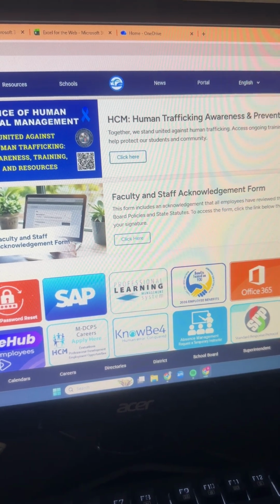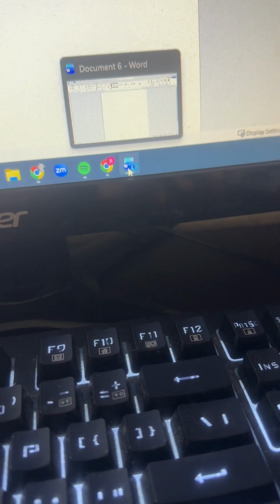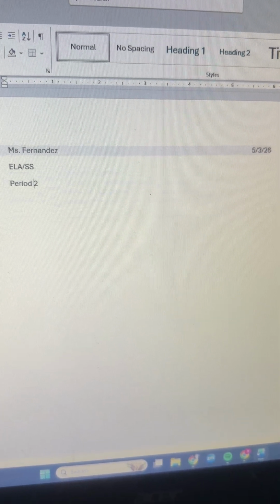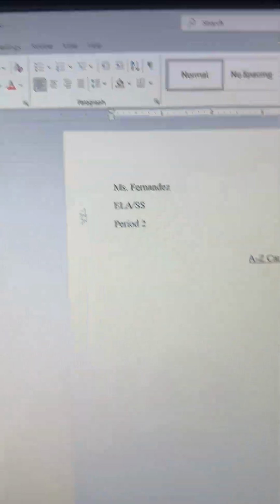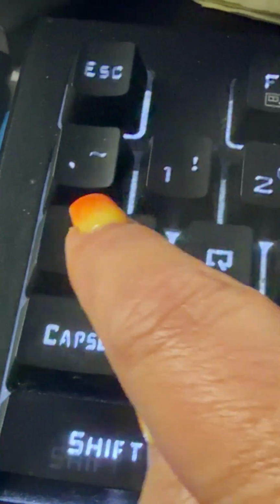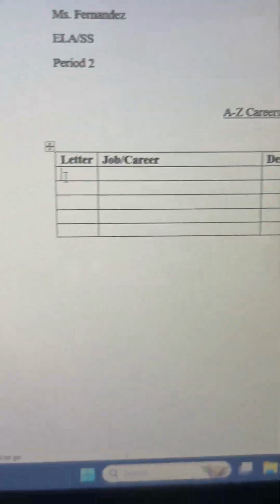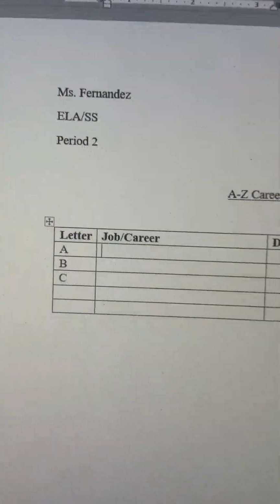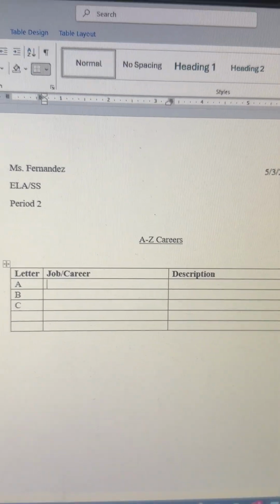Adding a Table into Word